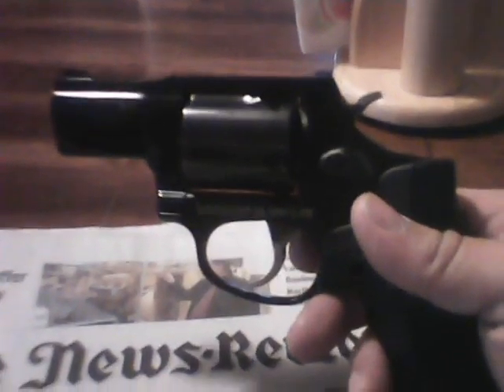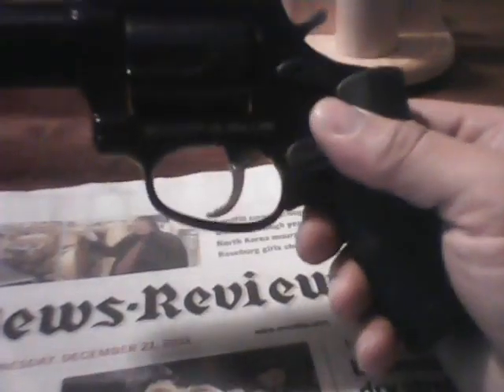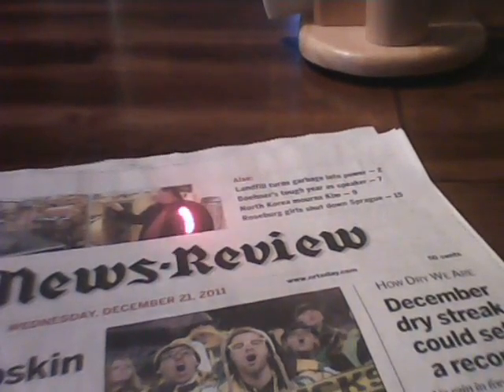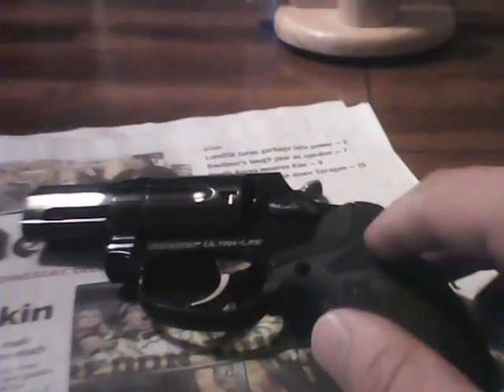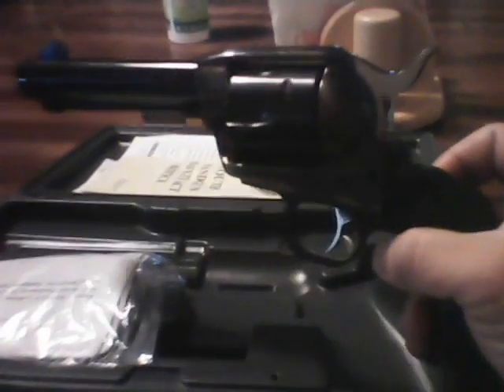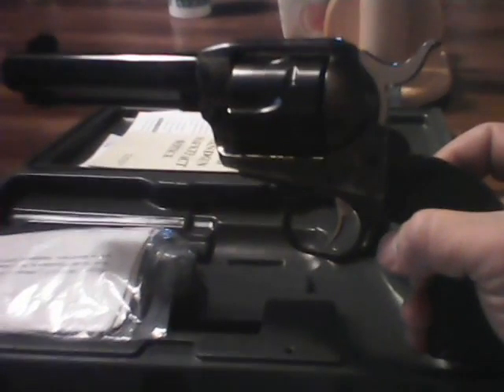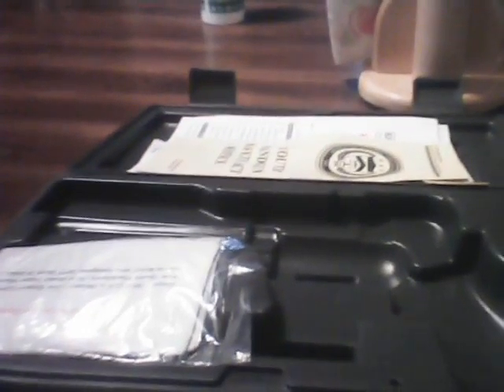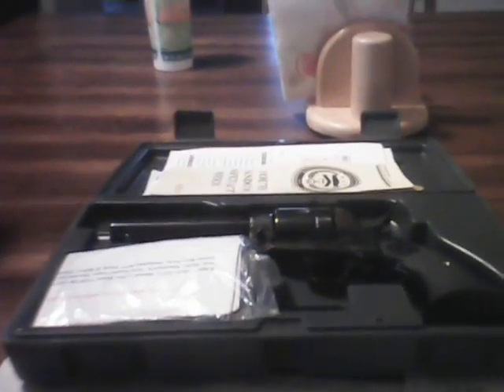Christmas Additions to the collection and Merry Christmas Youtubers!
Added 2 new firearms to the collection this Christmas. Merry Christmas everyone!